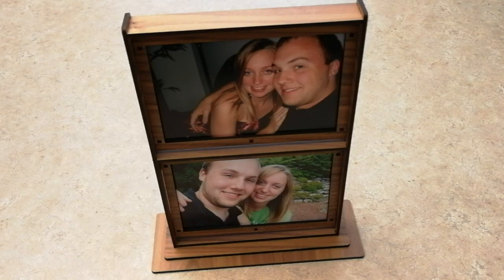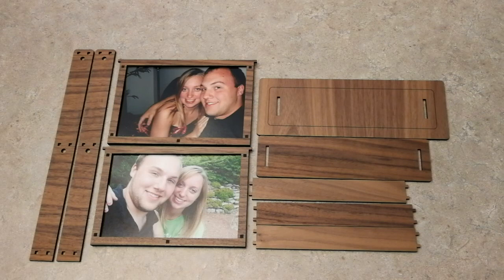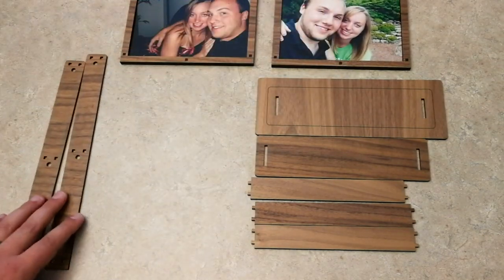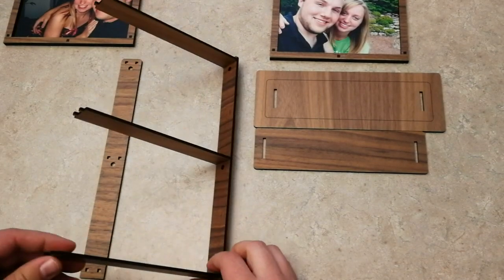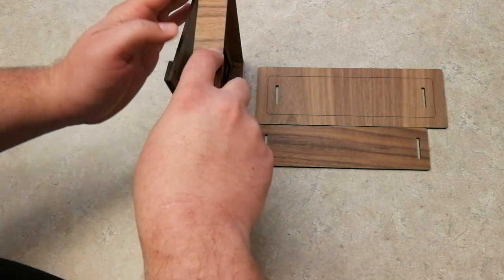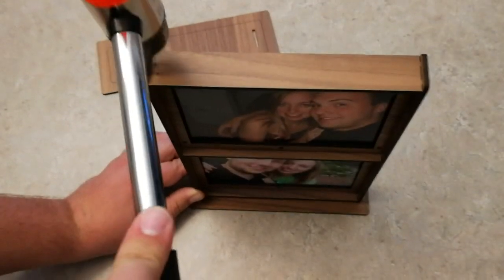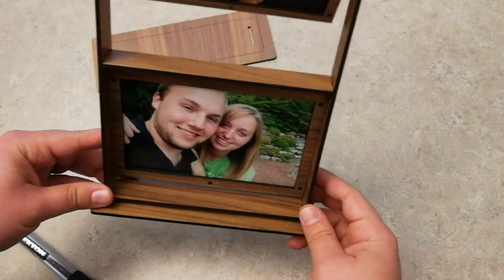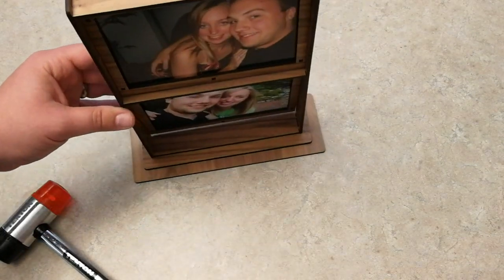Laser Cut Hanging Photo Holder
Quick video on how to assemble the hanging photo holder.

If you would like to buy the laser design for this project it can be found on our Etsy shop

If you don't own a Glowforge yet and would like to save up to $500 off of one and make your own projects use this link here and the discount will auto apply for you at checkout